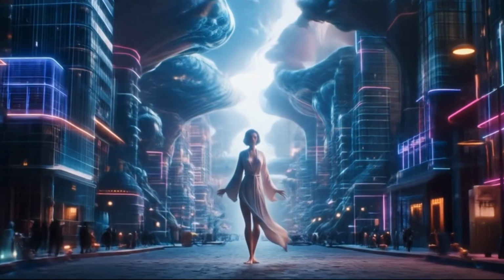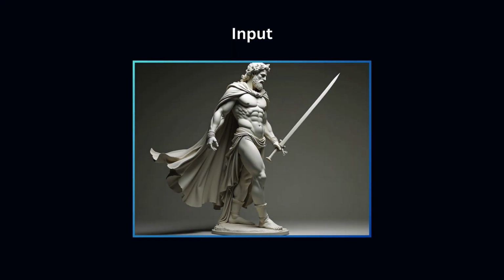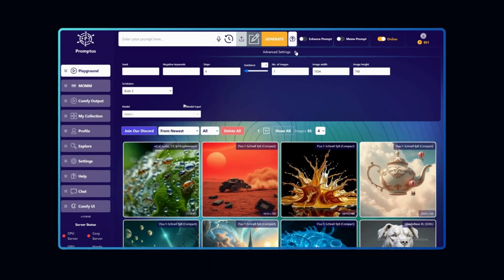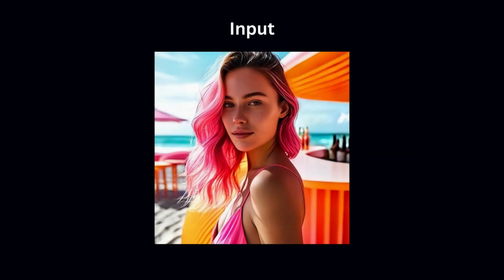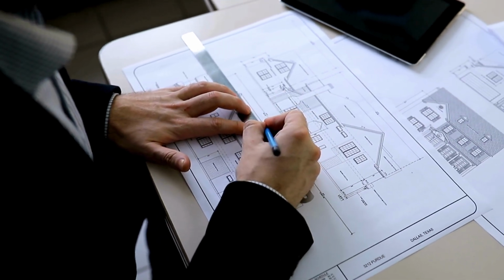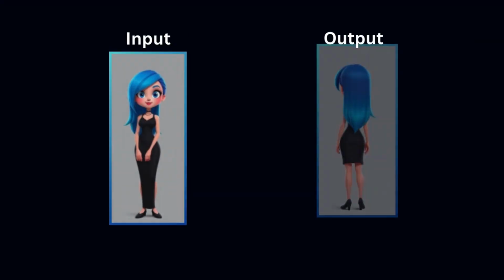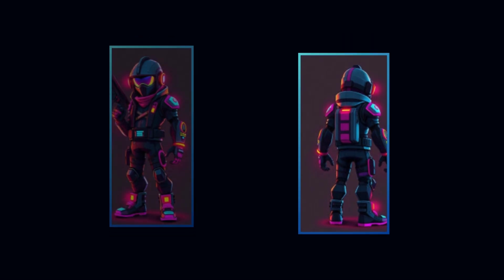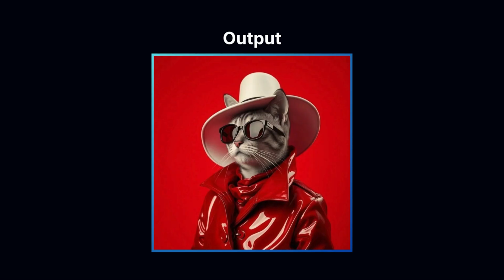Flux Kontext Easy AI Image Editing in Promptus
Flux Kontext is the latest AI model that lets you restyle, edit, remove, and remix images entirely on your device — no cloud needed. In this video, we walk through everything you can do with FLUX.1 Kontext [dev] using the Promptus app:

✅ Restyle into any style
✅ Remove or replace objects with intelligent context
✅ Add stylized text in any format
✅ Restore damaged photos with high fidelity
✅ Combine multiple input images seamlessly
✅ Control light, time of day, and scene composition
✅ Rotate camera view or switch object perspective
✅ Transfer styles using reference images

All demos were created in Promptus — a browser-based app that makes using FLUX.1 Kontext [dev] incredibly simple. Just upload your image, enter a prompt, and Flux it.

👀 Want to be featured in the next video? Share your generations on your public Promptus gallery.